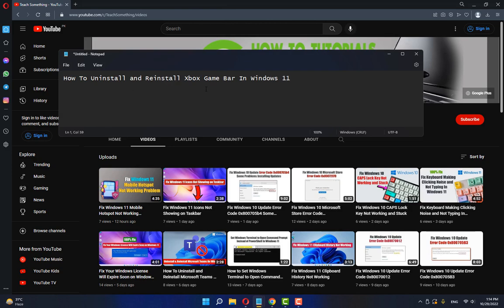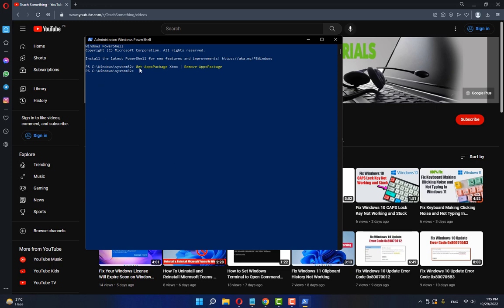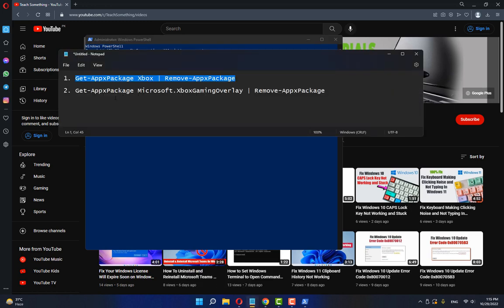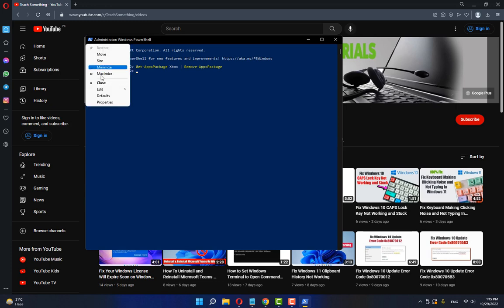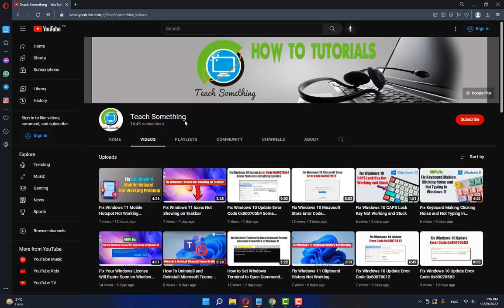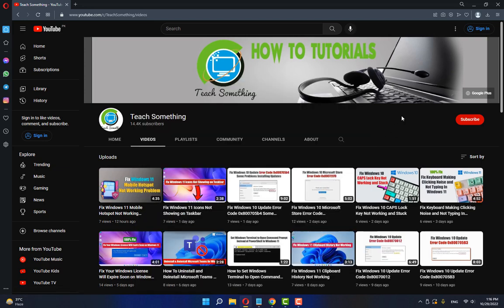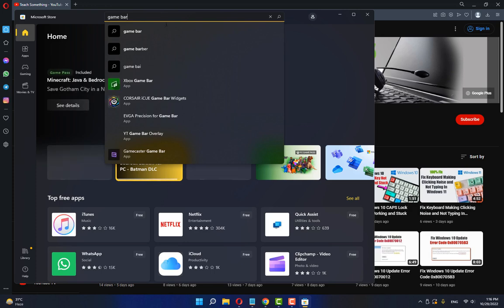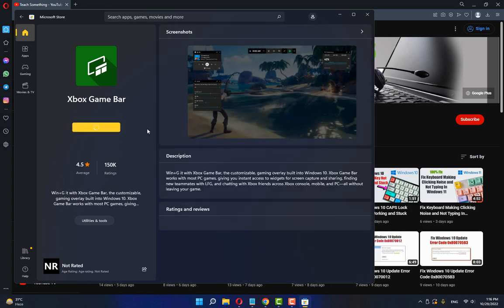How To Uninstall and Reinstall Xbox Game Bar In Windows 11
In this video tutorial i will gonna show you How To Uninstall and Reinstall Xbox Game Bar In Windows 11.

1. Get-AppxPackage Xbox  Remove-AppxPackage
2. Get-AppxPackage Microsoft.XboxGamingOverlay  Remove-AppxPackage